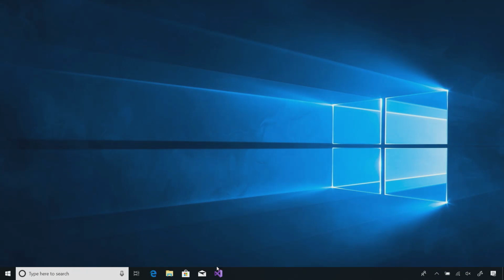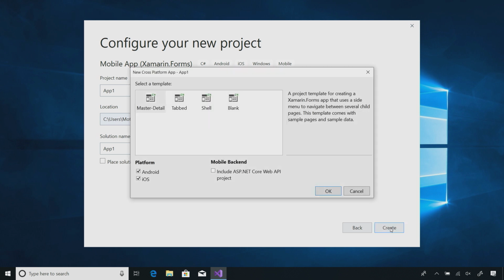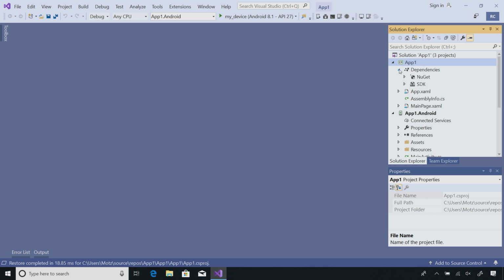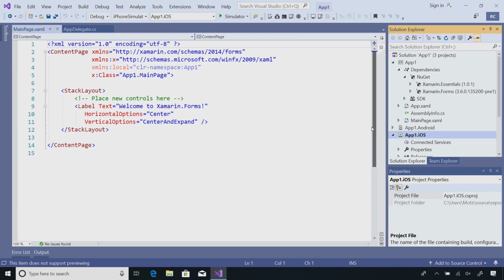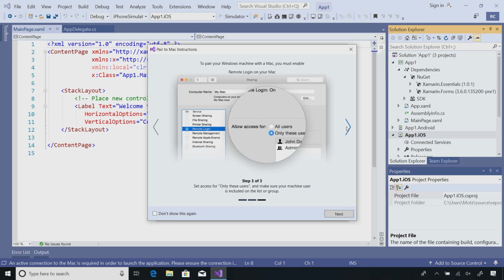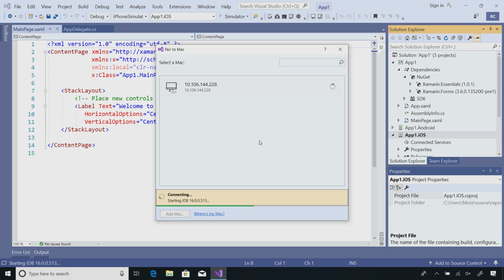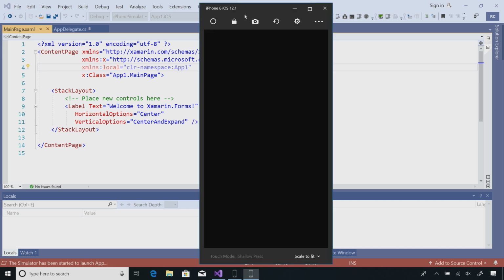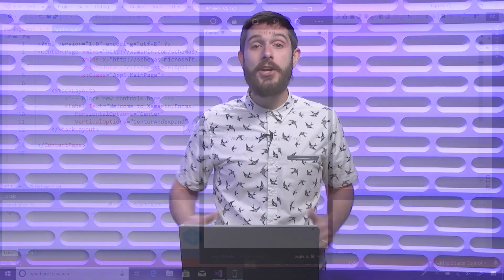Build Your First iOS App with Visual Studio 2019 and Xamarin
In this video, I'll show you the steps to build your first iOS application in Visual Studio 2019 with C#, .NET, and Xamarin. We will see how to build a basic app, connection to the macOS host, and deploy using the remoted iOS simulator for Windows.

You can now deploy directly to an iOS device with Xamarin Hot Restart and checkout this video

**Show Links:**

**Useful Links**